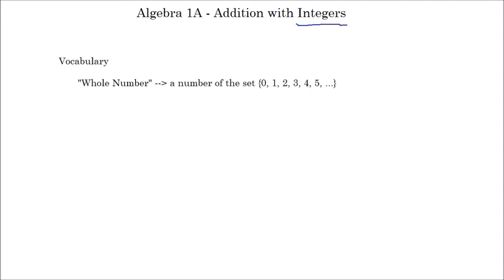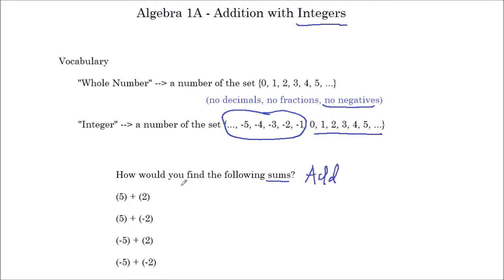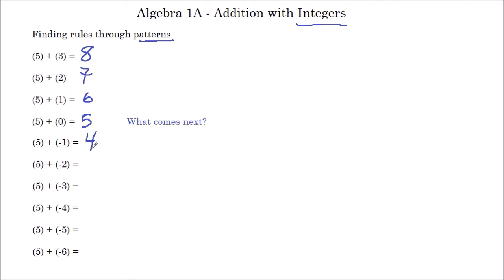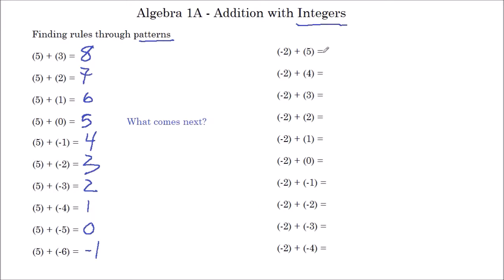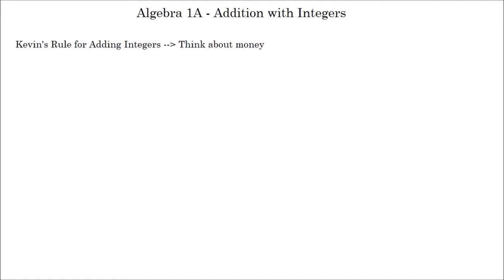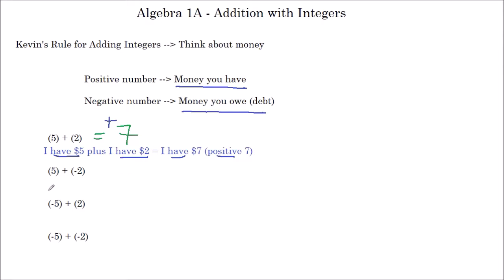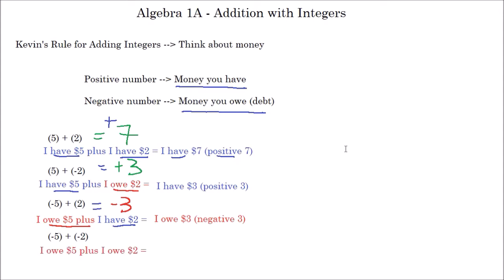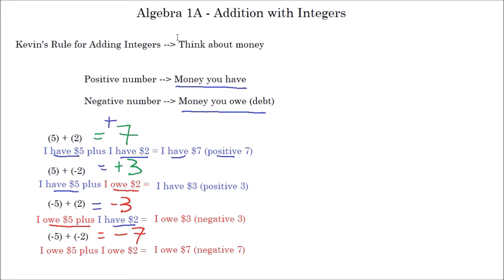How to add integers